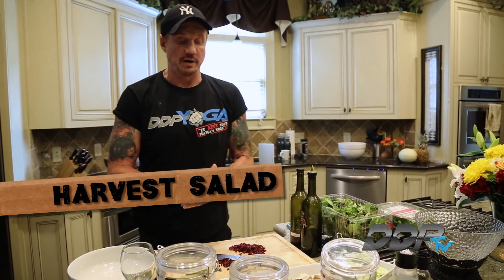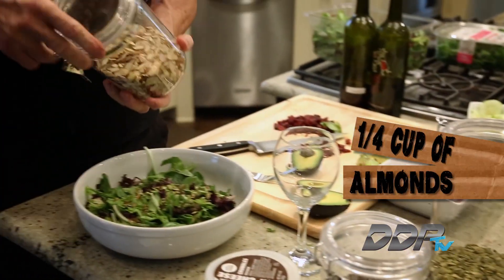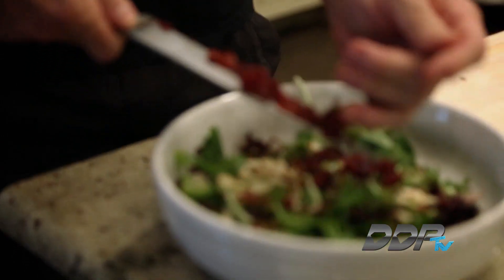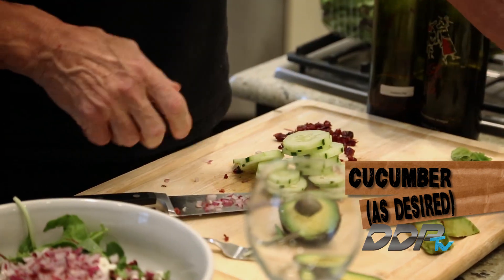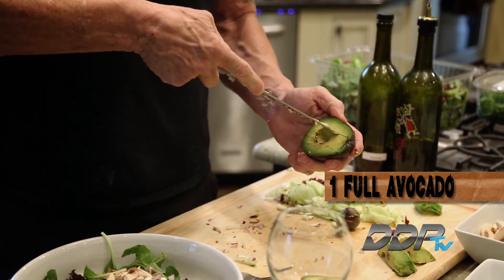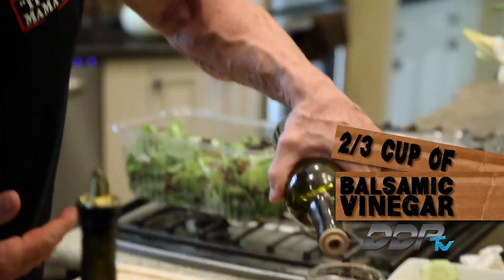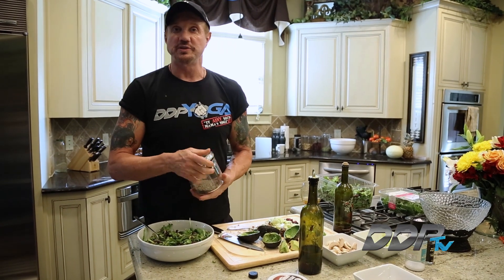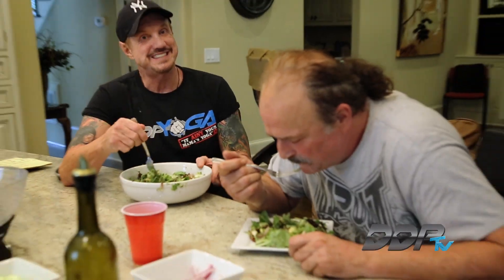DDP's Harvest Salad - DDPtv